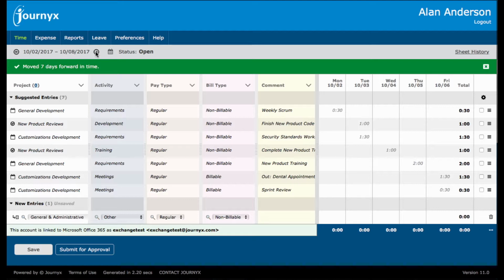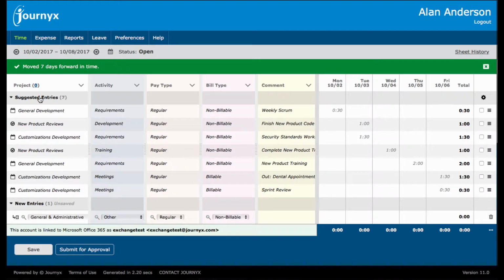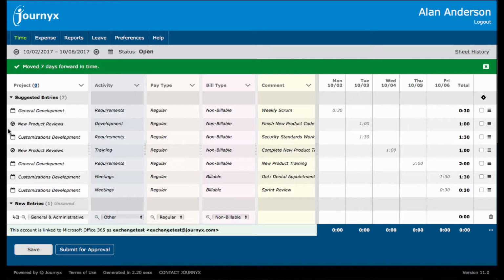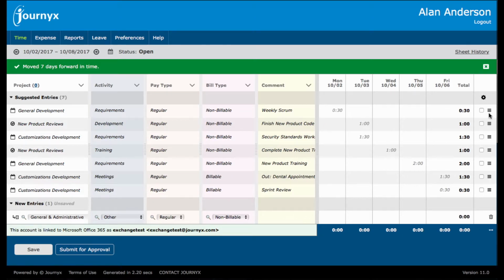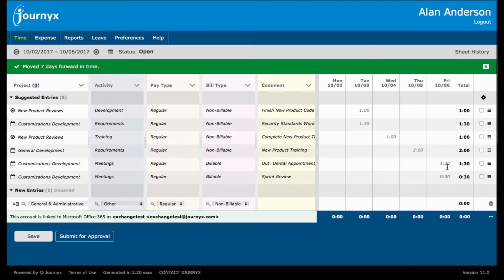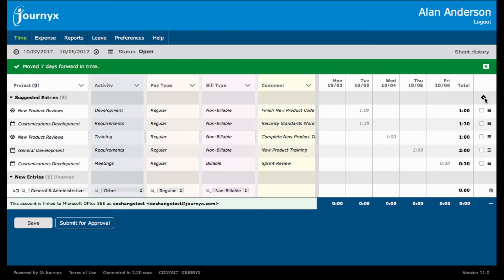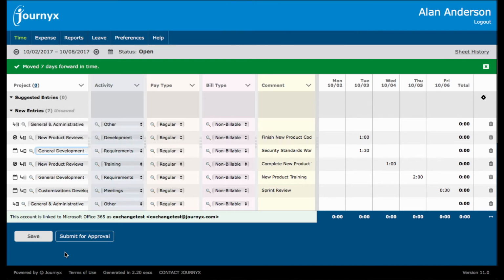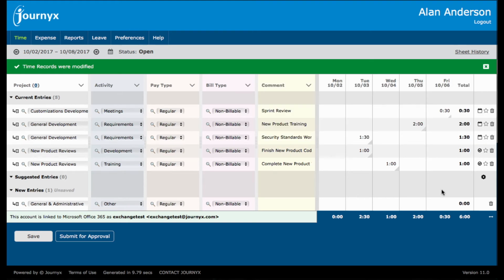Journyx Smart Timesheet Suggestions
During this brief training video, you'll learn how to use the Suggestions feature in Journyx.